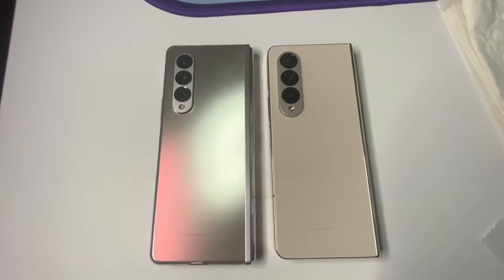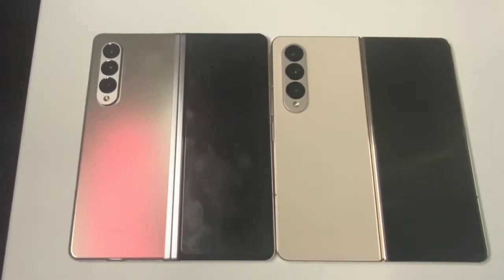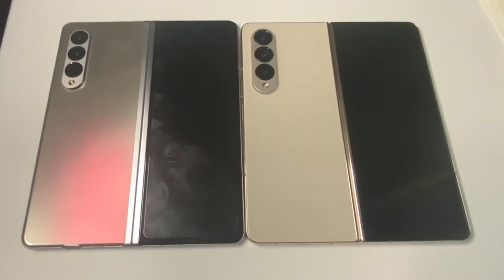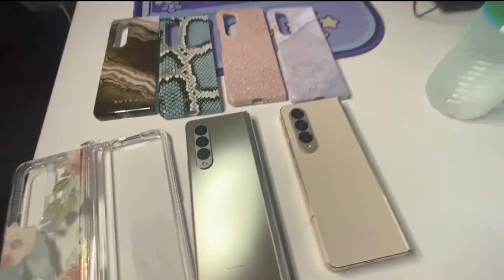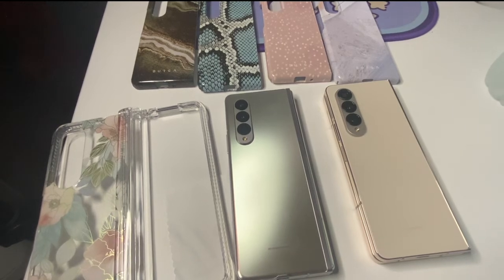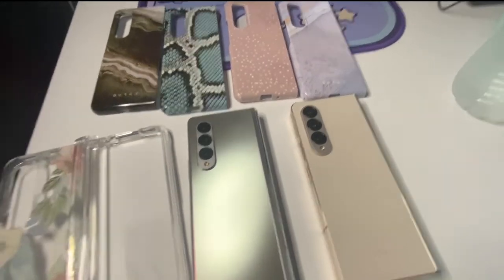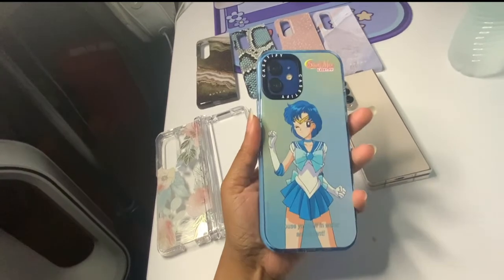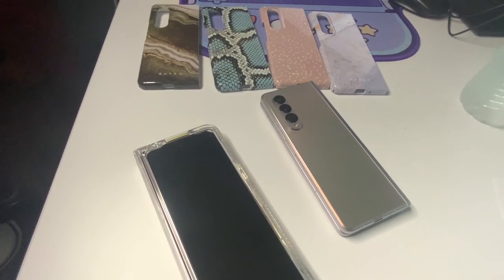Z Fold 4 Beige vs Z Fold 3 Silver and STYLISH CASES!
Hey everyone! Here in this video I just go over some physical differences between the Z fold 3 and Fold 4 and some cool case recommendations for the ladies! Enjoy!